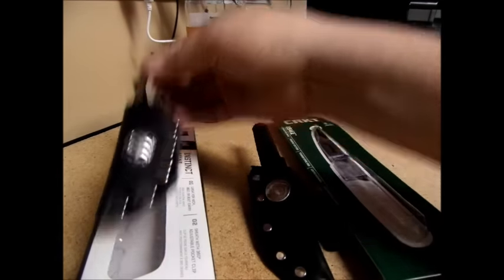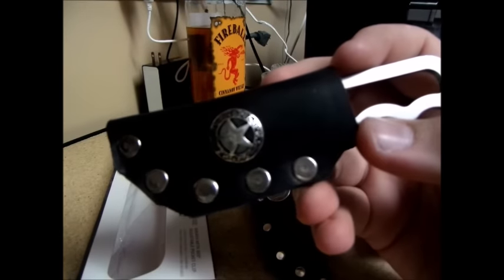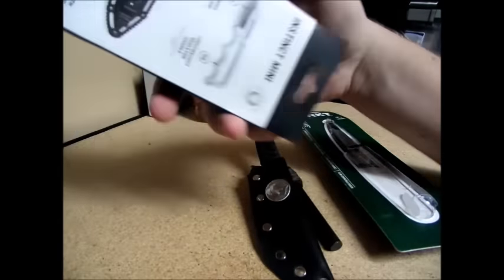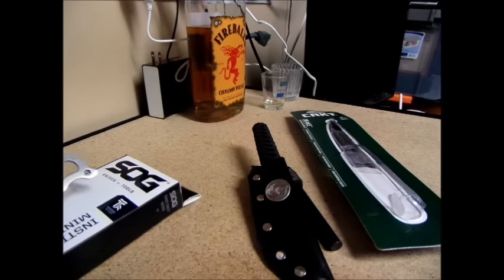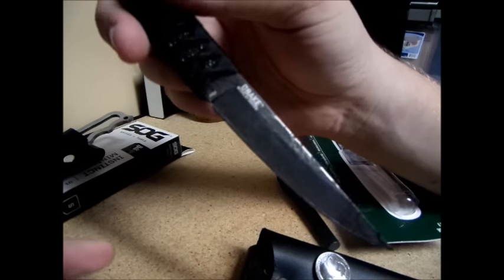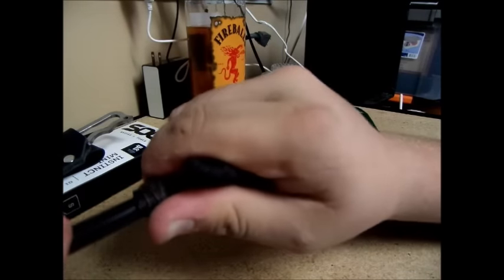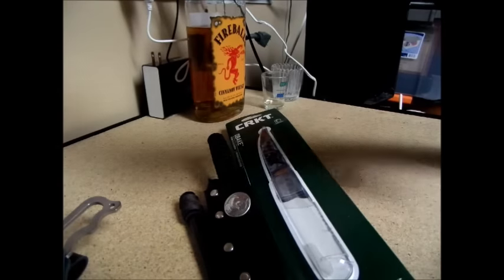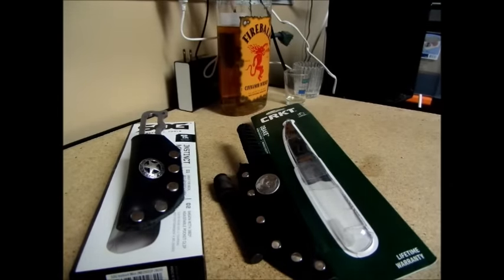Leather Workin' and Gifts (9/23/2015)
These are going out to two mystery people! OOOOOooooOOOOOhhhhHHH Mysteries?